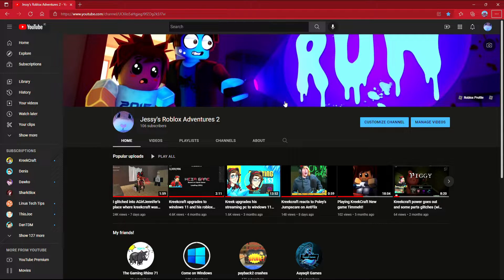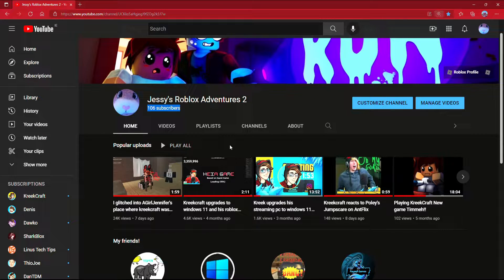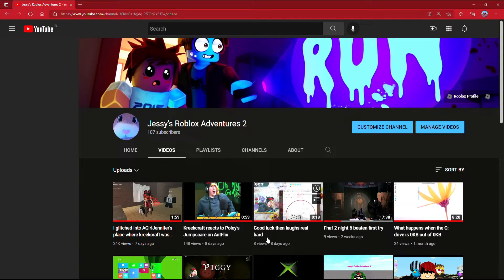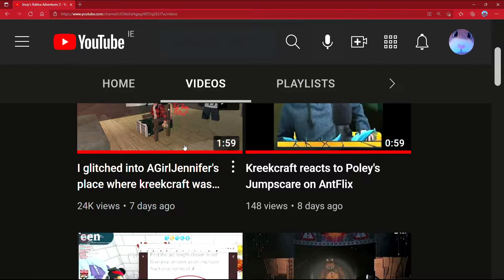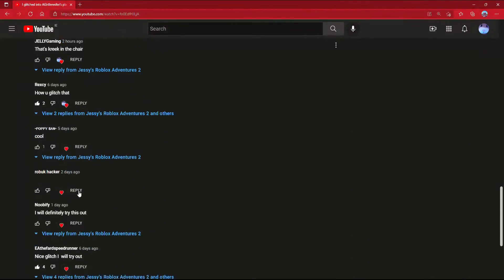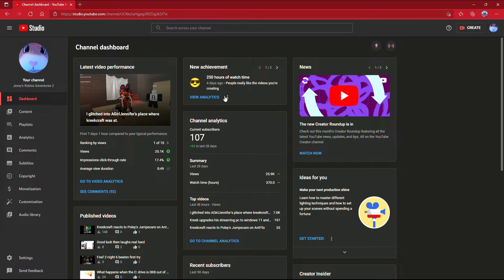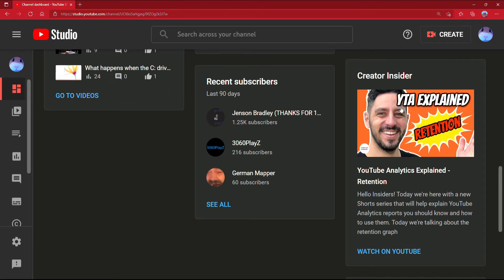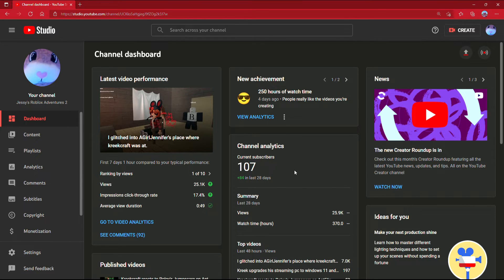GUYS Thank You SO MUCH!!